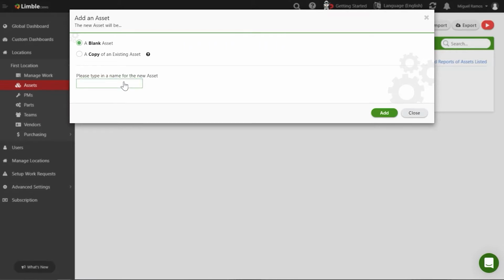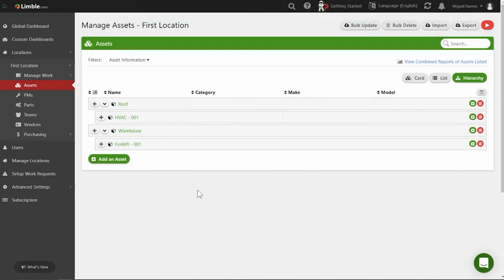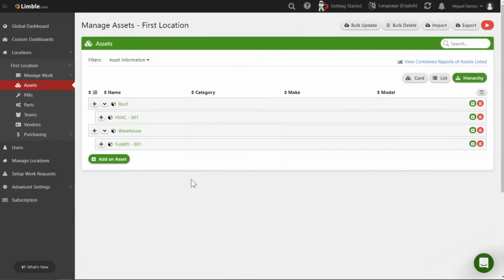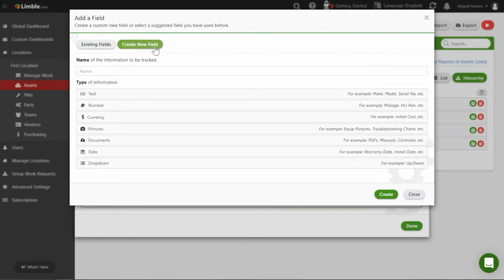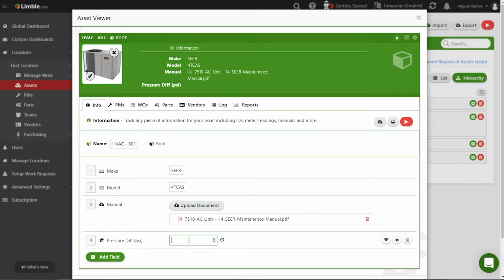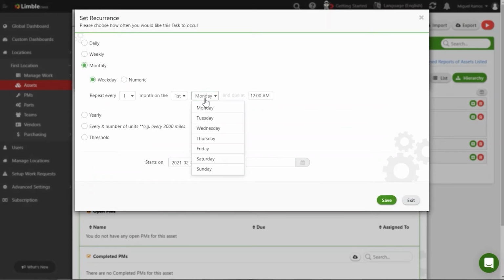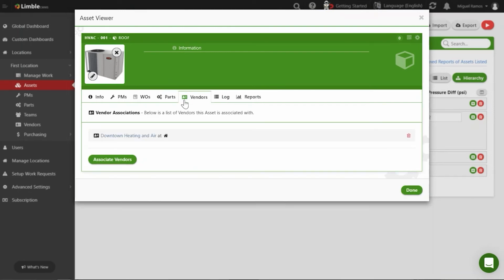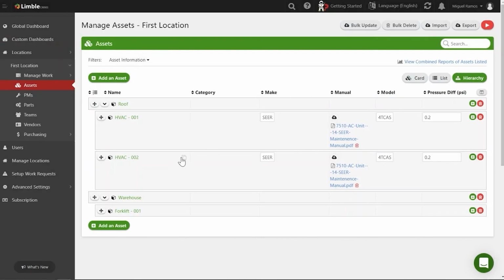Assets Beginners Guide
Learn how to manage equipment in Limble.